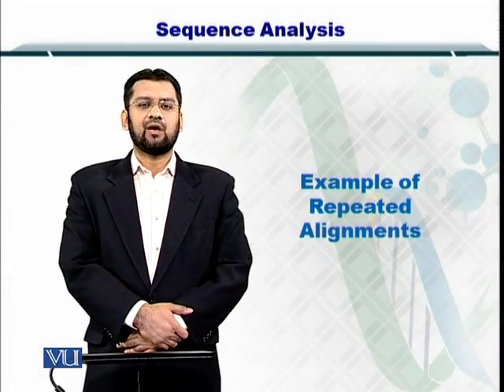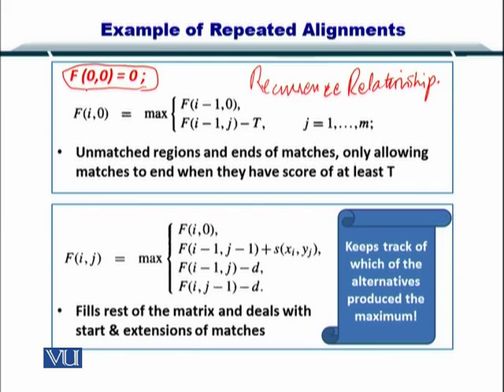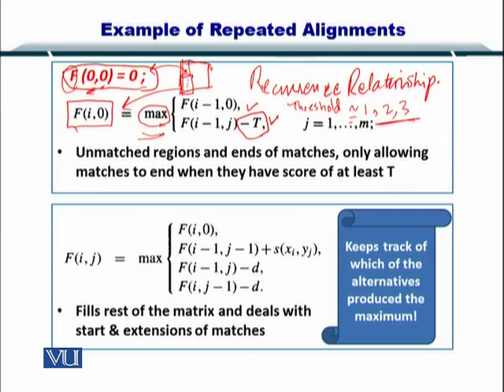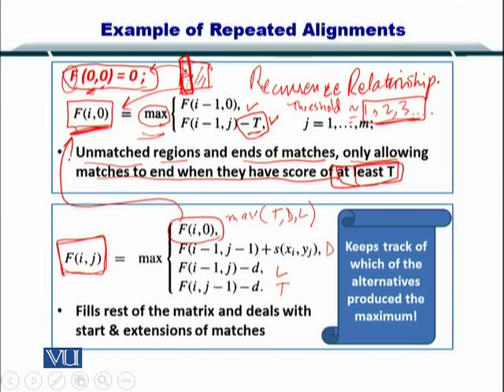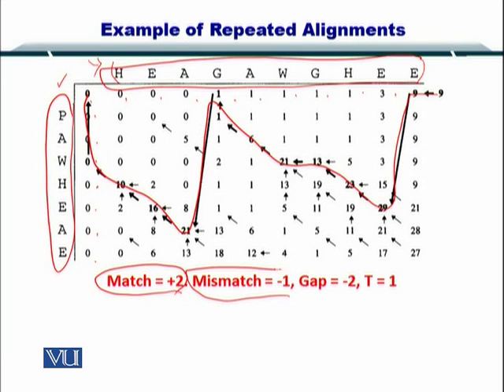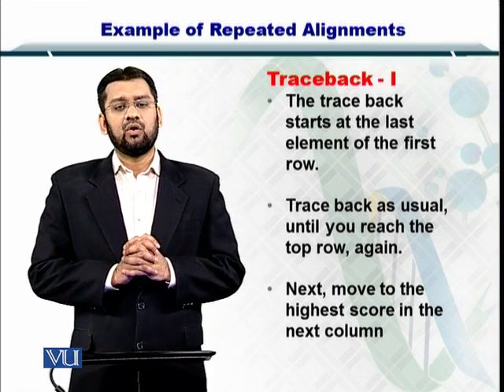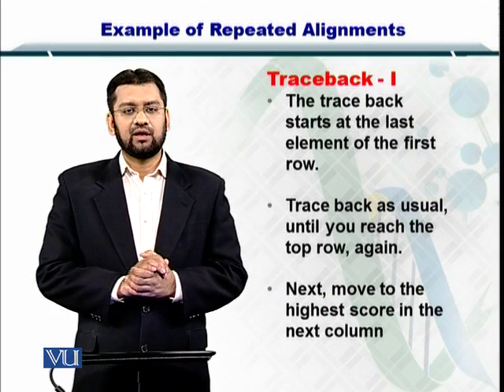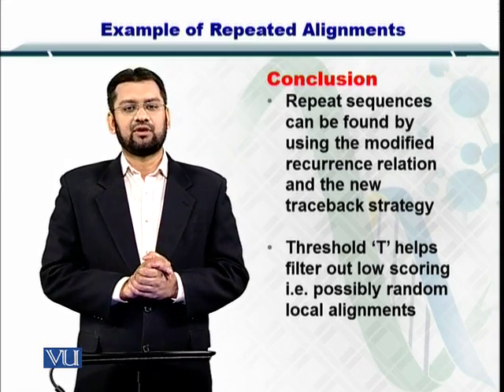BIF401_Topic047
Topic: 47